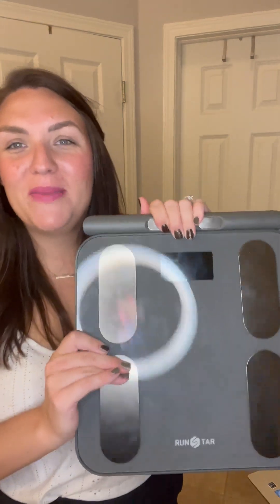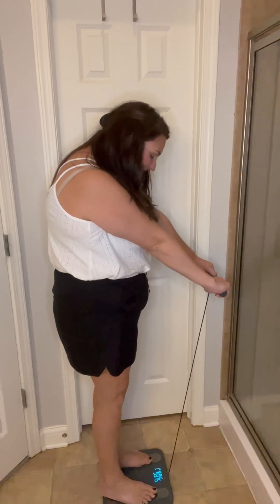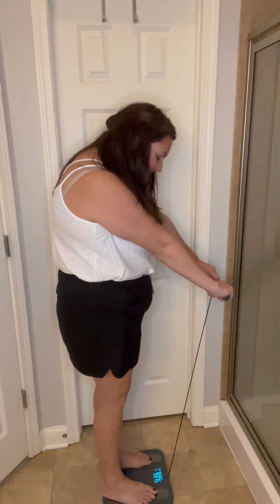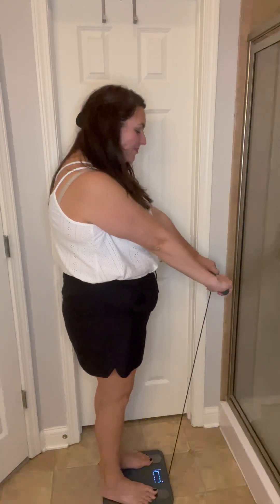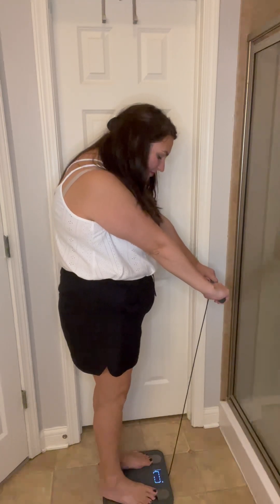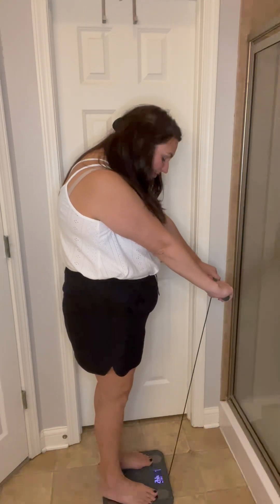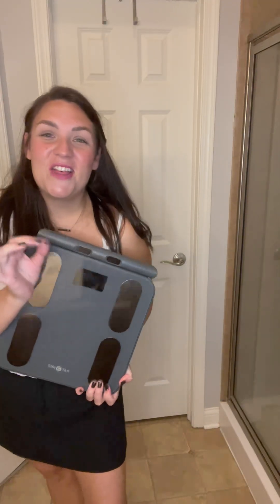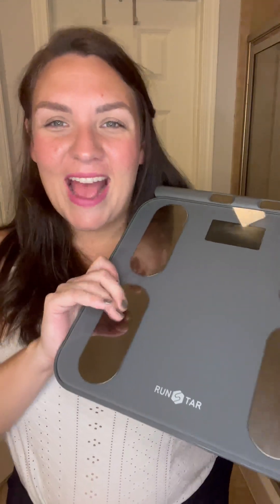Runstar FG2211 Smart Body Fat Scale: The Ultimate Body Composition Analysis✨🎈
🔔Discover the future of health tracking with the Runstar FG2211 Professional 8-Electrode Body Fat Scale! This advanced scale uses dual-frequency AC eight-electrode technology to provide 28 high-precision body measurements, including segmented analysis of your arms, trunk, and legs.

Let's explore it together here🎊💃

Upgrade your health journey with Runstar FG2211 – because every detail matters!😉